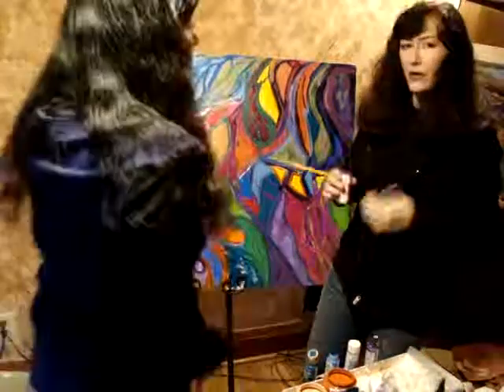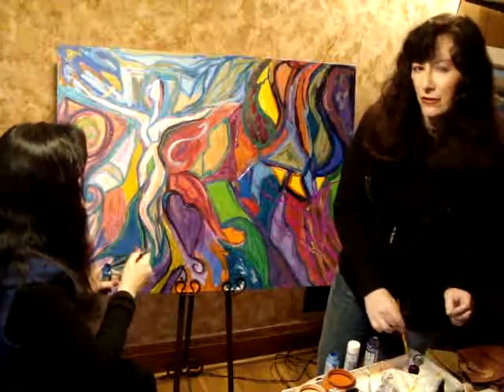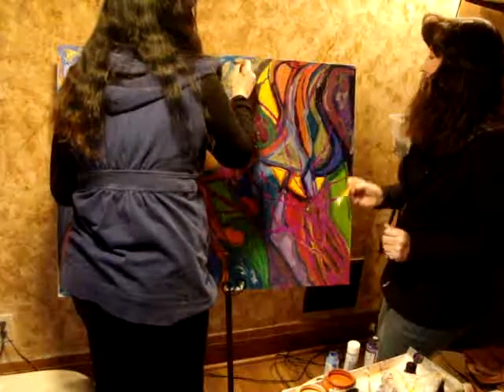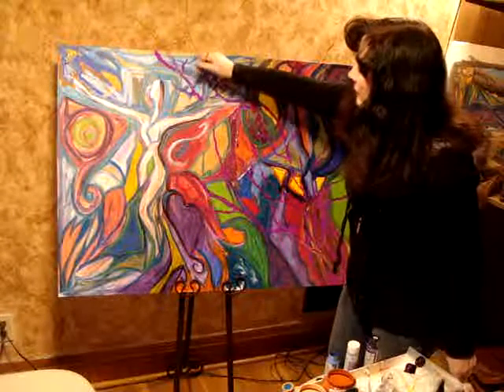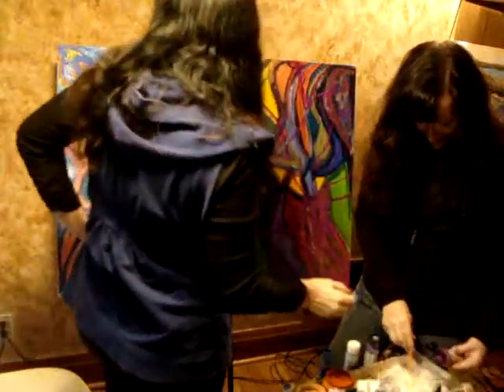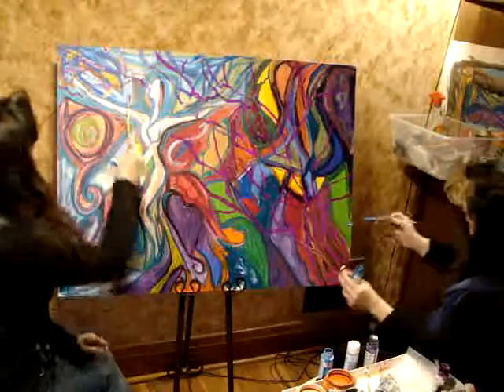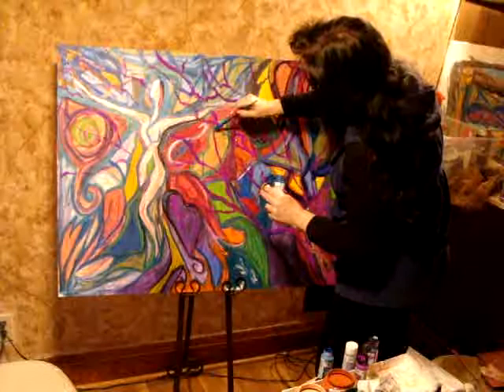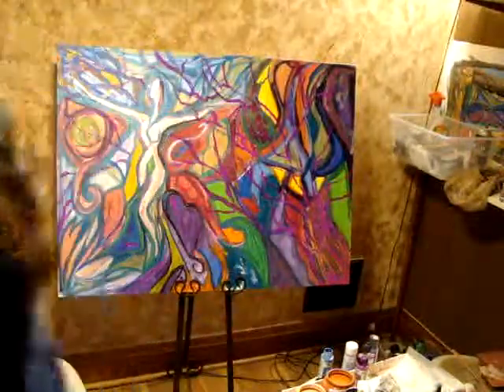Gette and Ganne Painting Session 3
The third session of Georgette Drake and Georganne Bishop collaborating on a larger painting together.  One more after this, then the painting is finished.  Gette and Ganne are twin sister artists who live in the Ohio Valley.